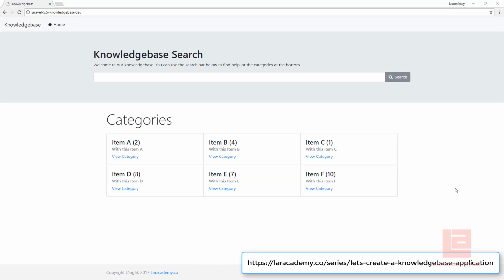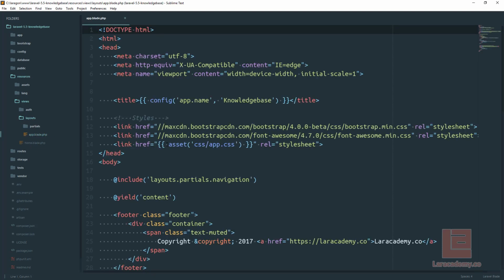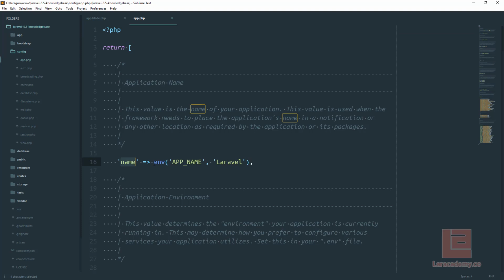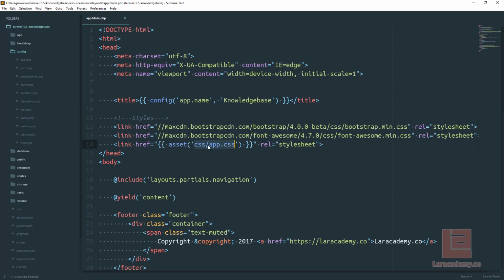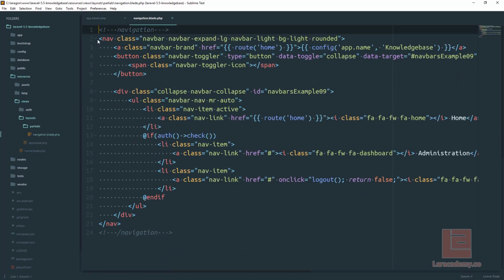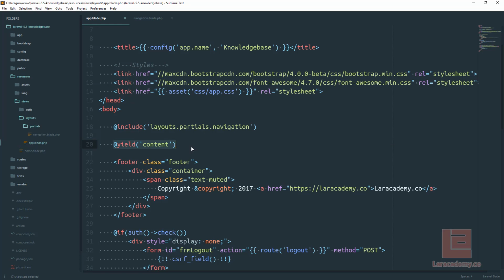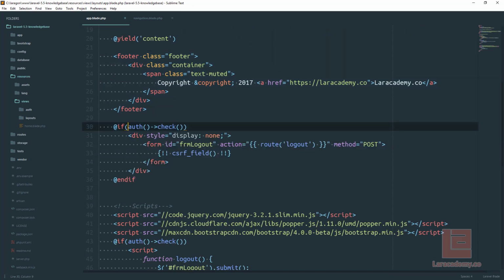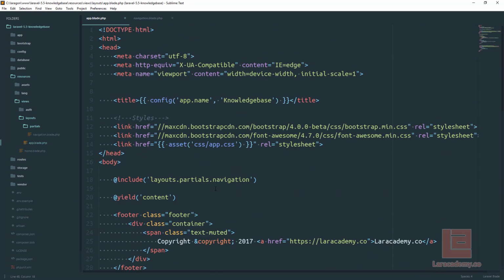04 - HTML Overview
Let's take a couple of minutes to review the HTML code that we currently have written before we dive deep into coding.